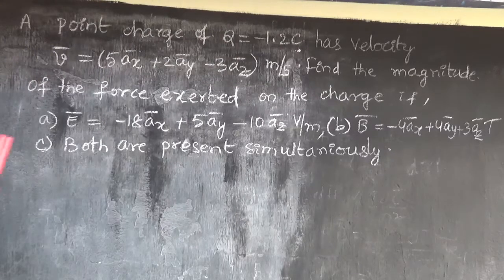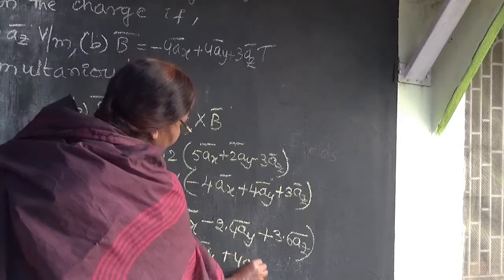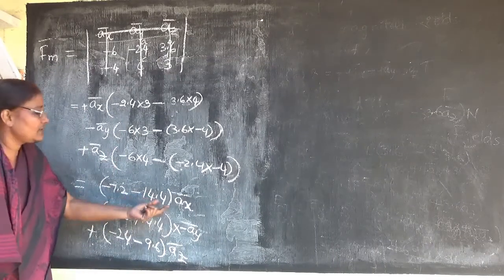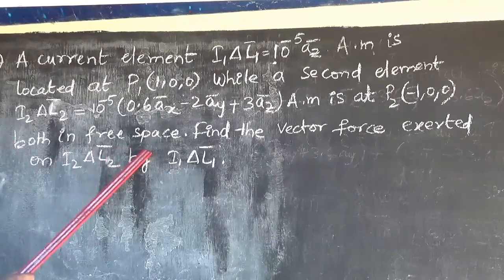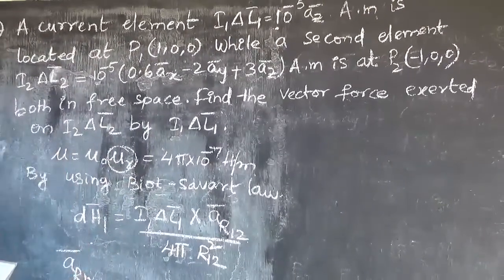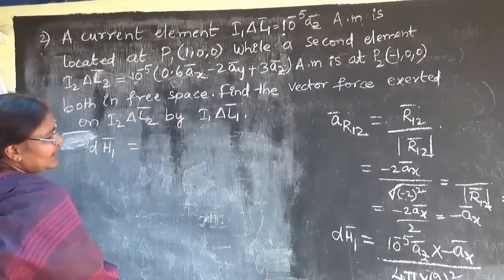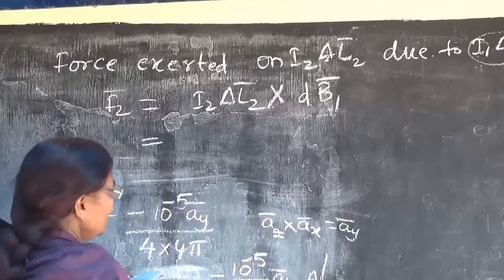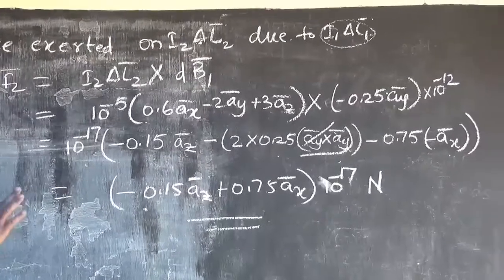EMTL-6 Problems on forces due to magnetic field